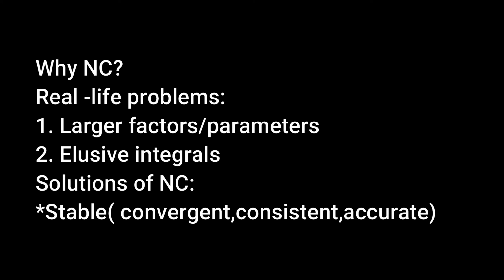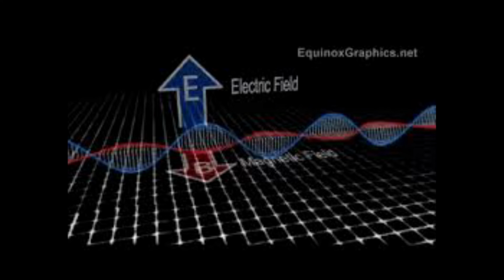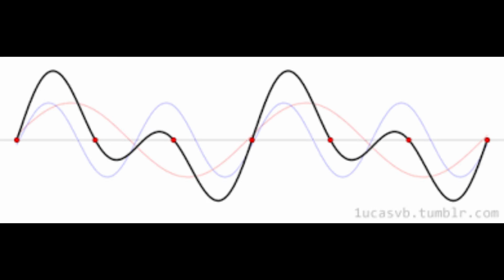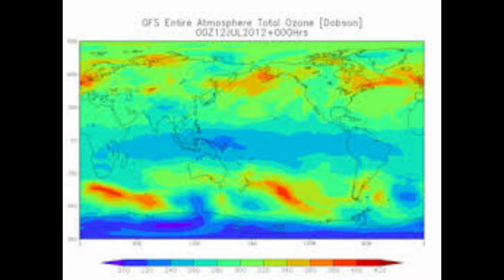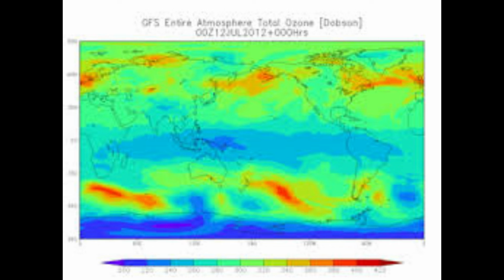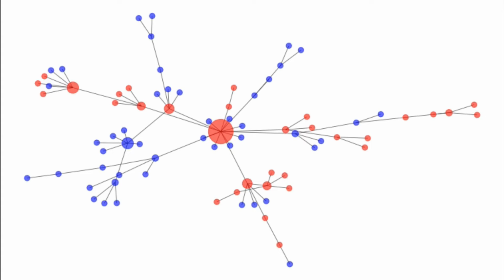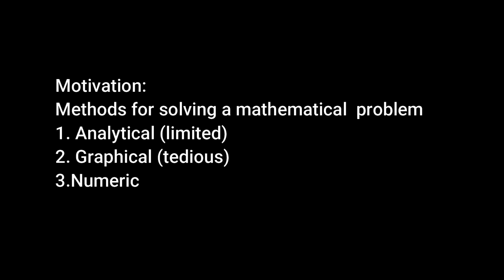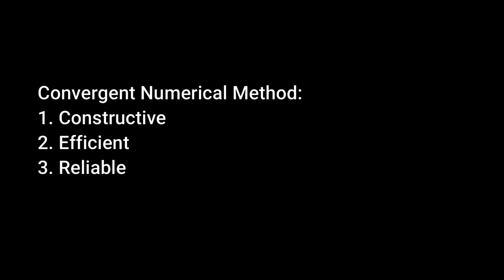Introduction to Numerical Computation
Learn
What is numerical Computation?
What are the applications of numerical computation?